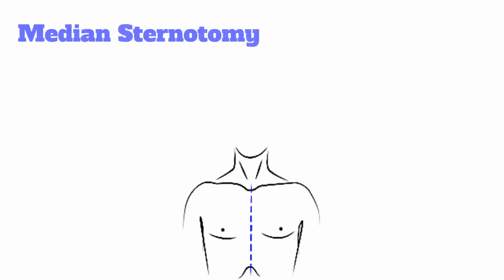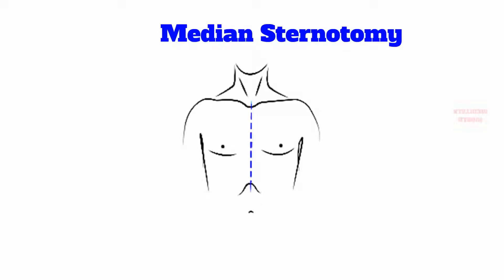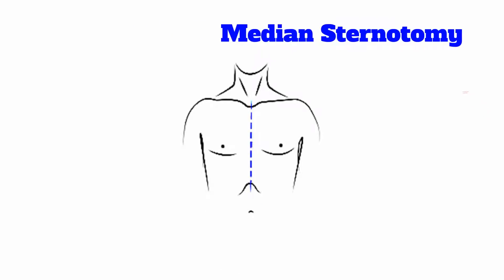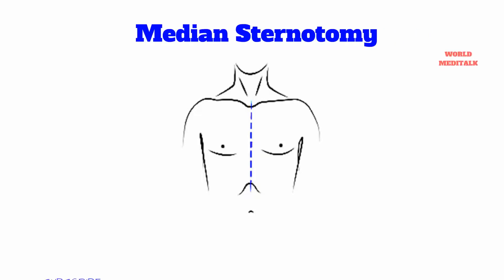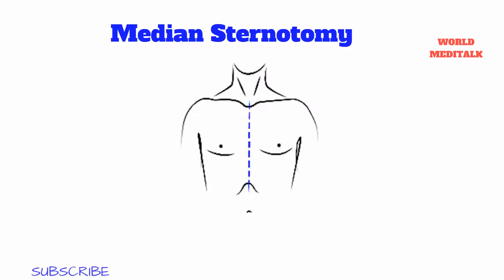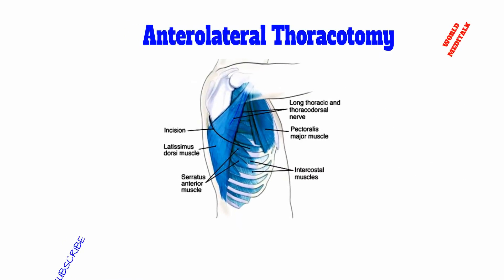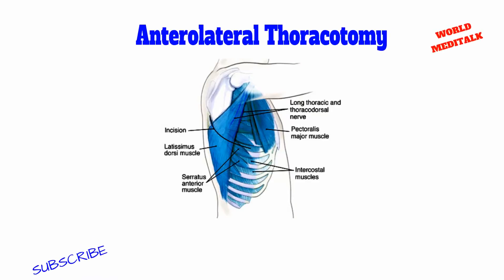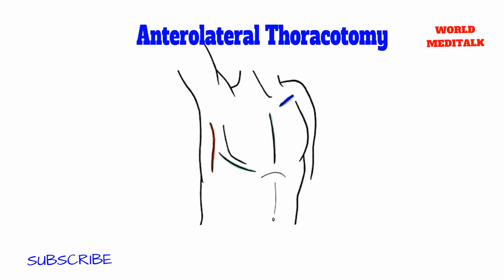GENERAL SURGERY TOPICS -THORACIC INCISIONS